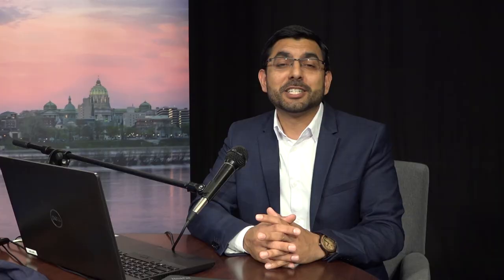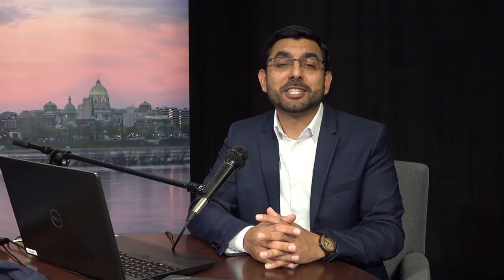Papenfuse discusses challenges of Youth Programming during a Pandemic w/ Interim CEO Amy Rote (CLIP)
Mayor Eric Papenfuse discusses the challenges of Youth Programming during a Pandemic w/ Interim CEO & VP of Programs, Amy Rote, from Big Brothers & Big Sisters of the Capital Region.

Harrisburg, Pennsylvania